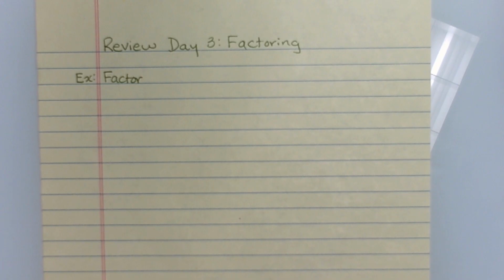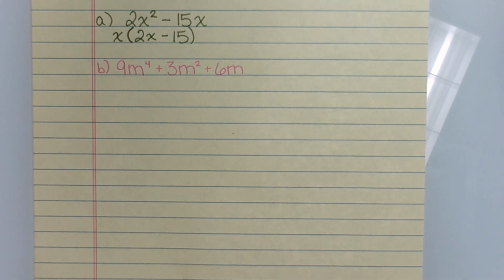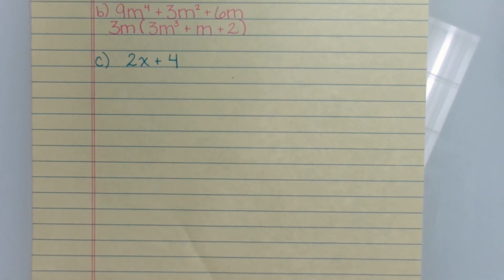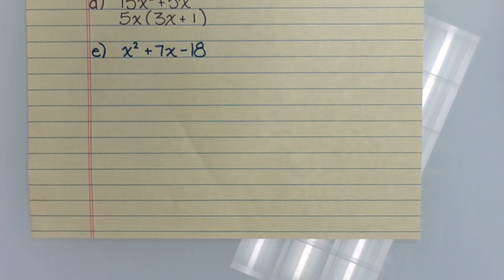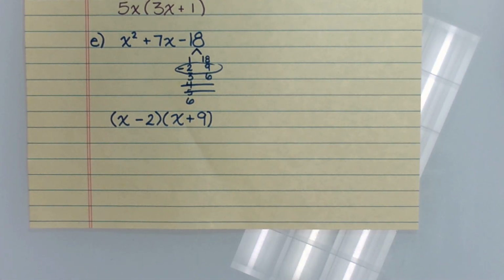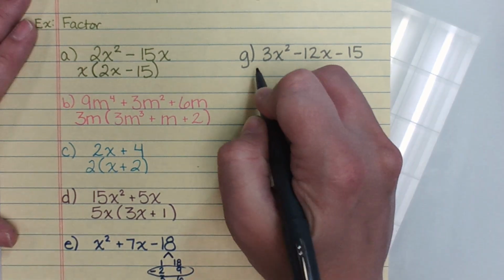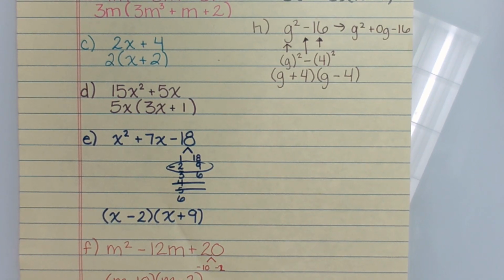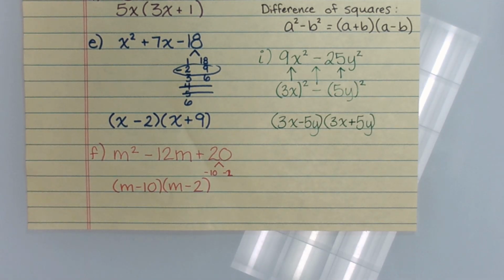FST: Review Day 3